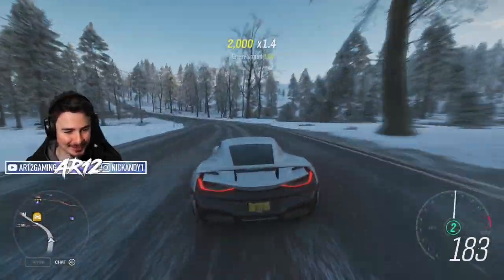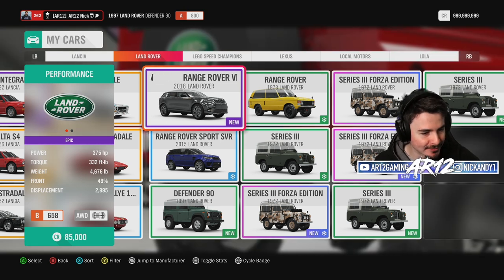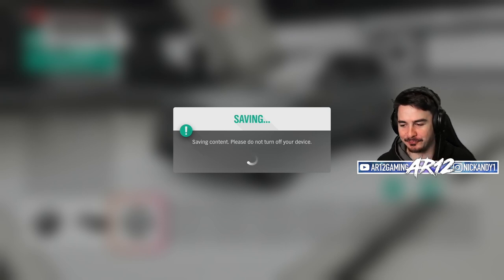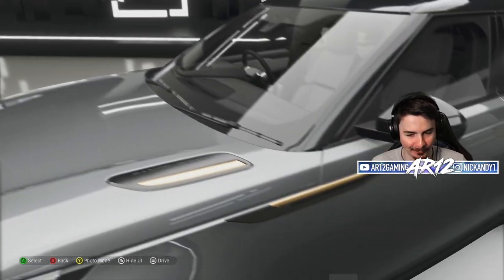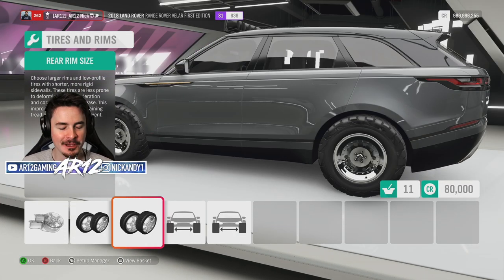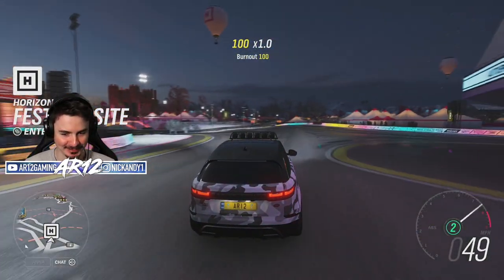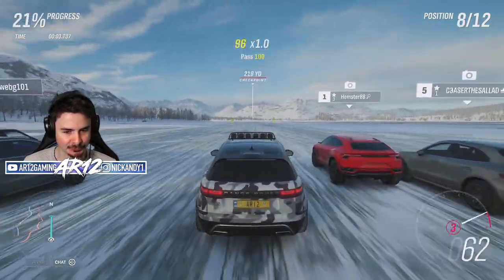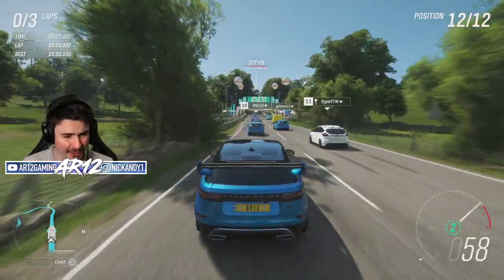Forza Horizon 4 : The Ultimate Offroad Velar!! (FH4 Range Rover Velar)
Forza Horizon 4's Range Rover Velar is here! Today we're building The Ultimate Range Rover Velar with Offroad Upgrades and... 1500 Horsepower Range Rover... If you enjoyed this video subscribe for more Forza Horizon 4 Gameplay, Customization, Let's Play and more!